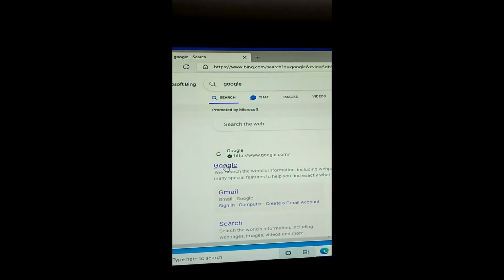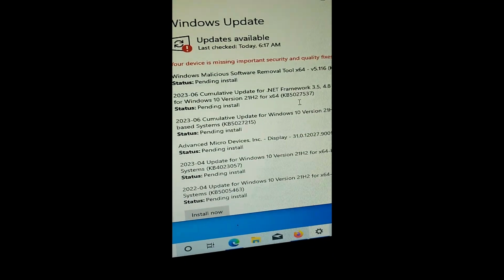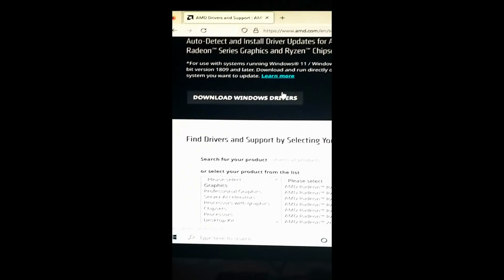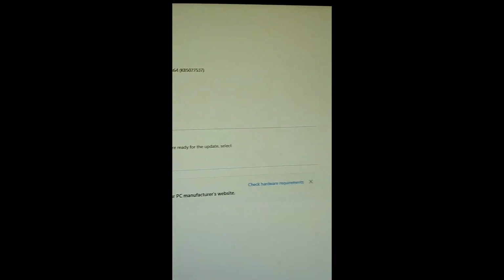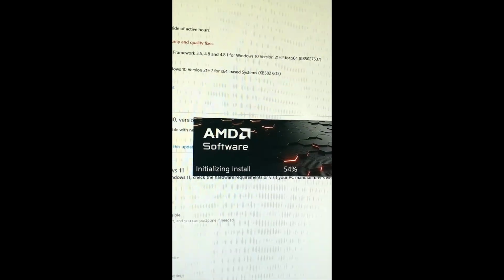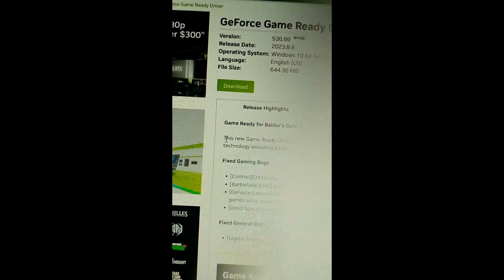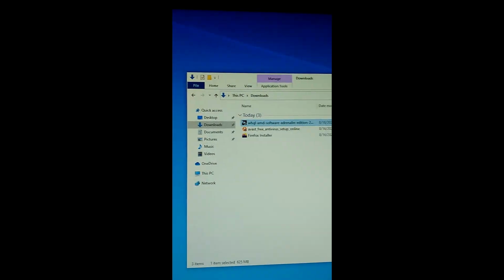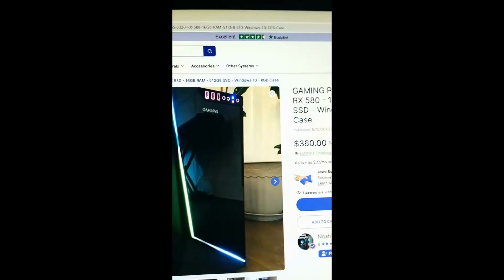🤓 Very 1st Things To Do when you get a New Computer 🧐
In this video I show you and tell you the very 1st things you must do when you get a new PC , and they are .

1. Check for Windows Updates
2. (optional) install your favorite web browser of choice
3. Install your anti virus of choice
4. Download and install your Video Card's latest GPU Driver , either from Intel Arc or AMD Drivers or Nvidia Drivers website
5. Install your favorite games and other programs that you use